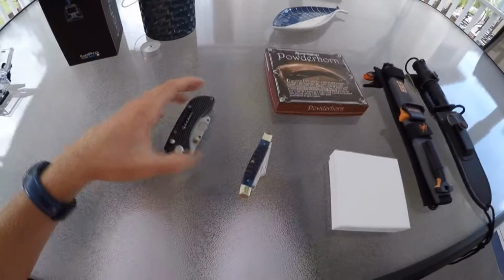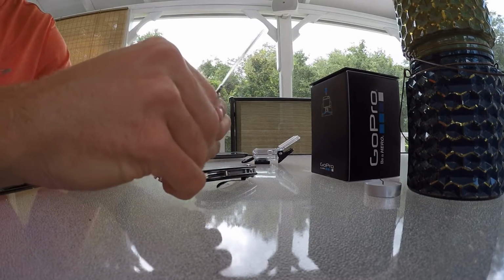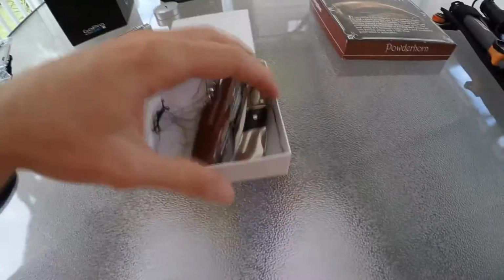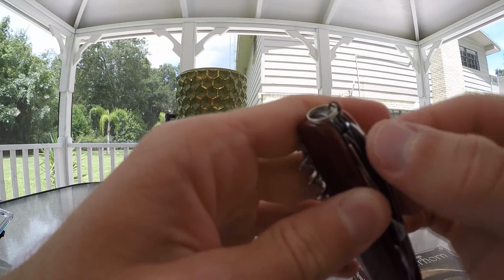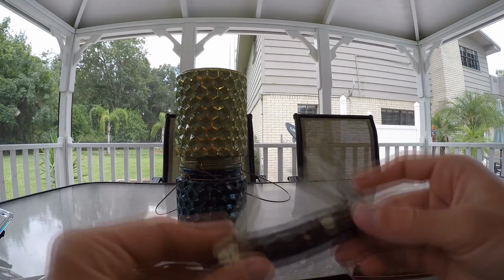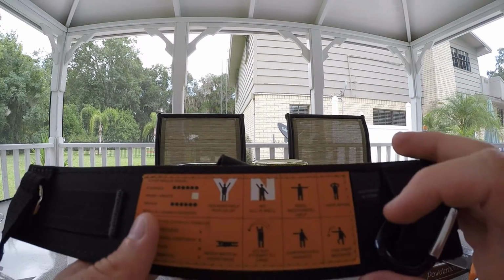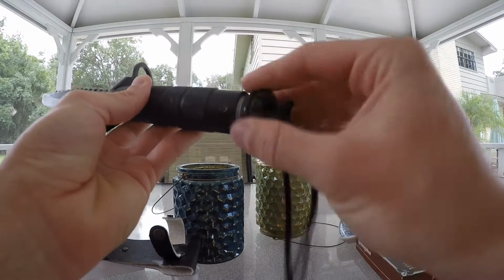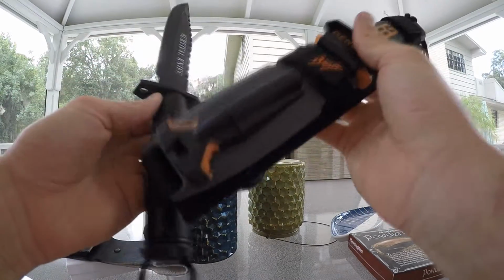Knife Collection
This is just a review of all the knives that I have. I may not know everything about knives but I do enjoy collecting them! The two survival knives have been through a lot and are still in good shape. Special thanks to Alec from AlecinWilderland for the gerber knife!